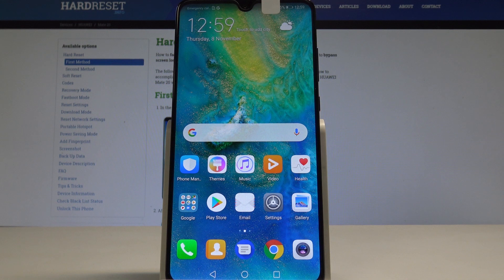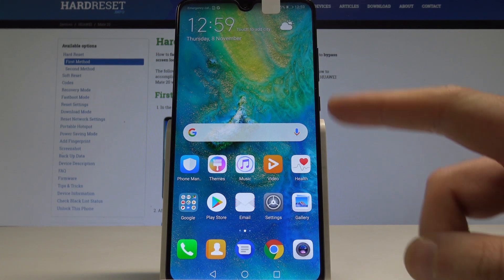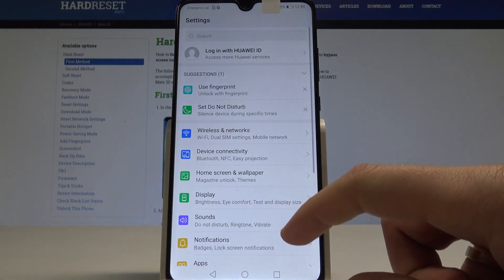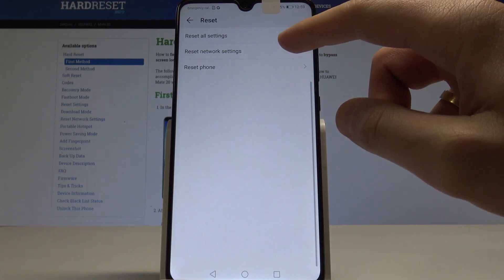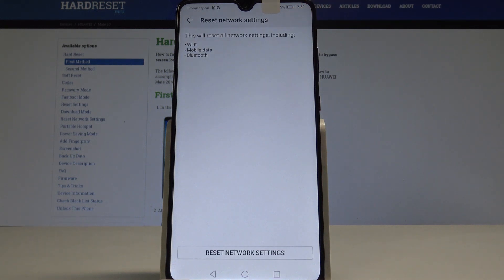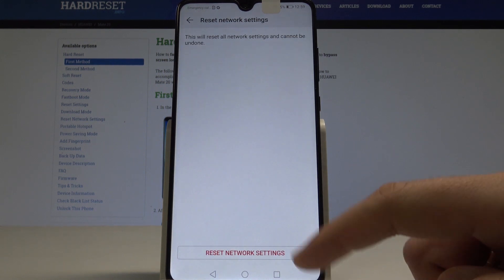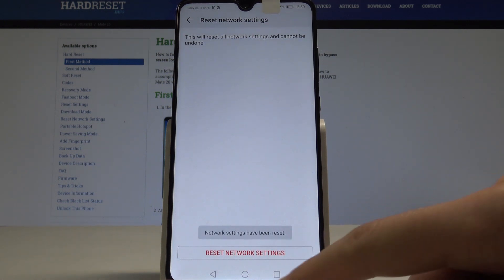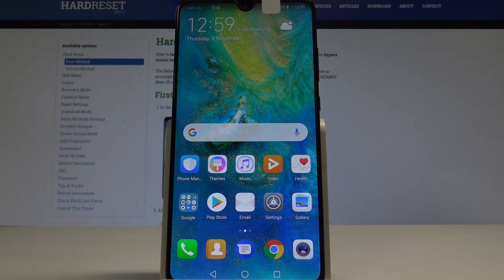HUAWEI Mate 20 RESET NETWORK SETTINGS / Restore Default Network Configuration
The best way to reset network settings in HUAWEI Mate 20. If your network connection crushing and showing you some errors you should restore default network configuration. By performing this operations you will reset Bluetooth, Wi-Fi and Mobile Data settings. Let’s fix the network settings in EMUI system.

How to reset network settings in HUAWEI Mate 20? How to restore network settings in HUAWEI Mate 20? How to restore default network configuration in HUAWEI Mate 20? How to fix network connections?